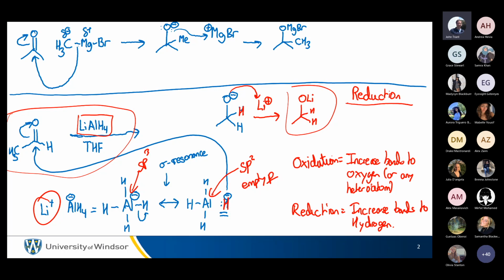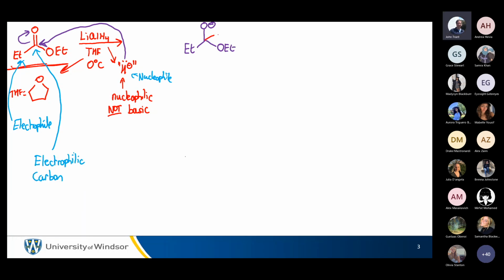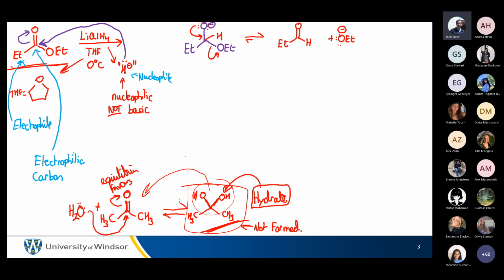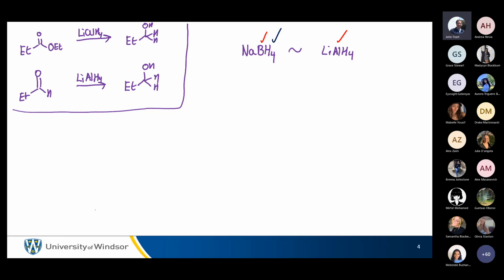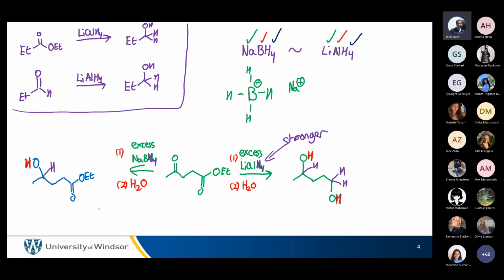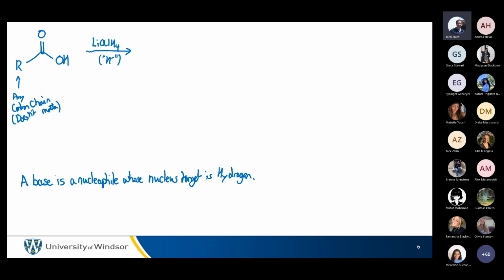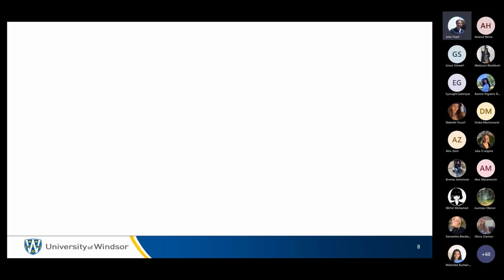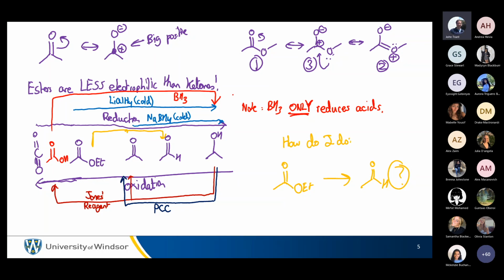2021 10 25 Reductions and oxidations